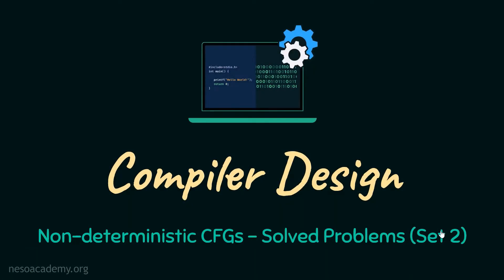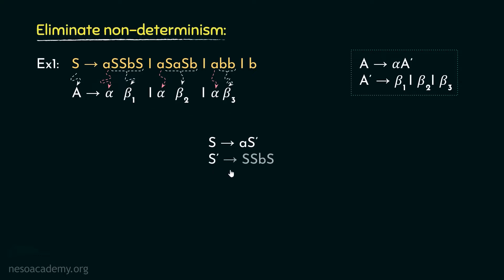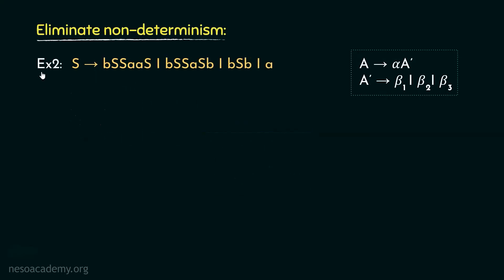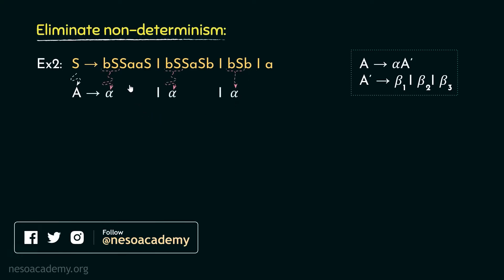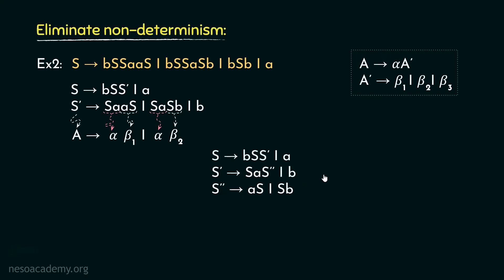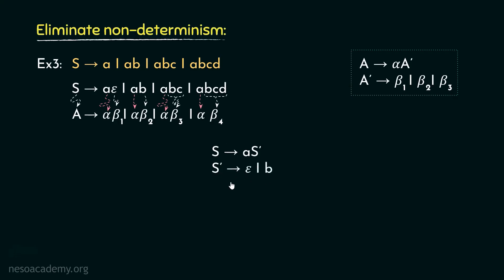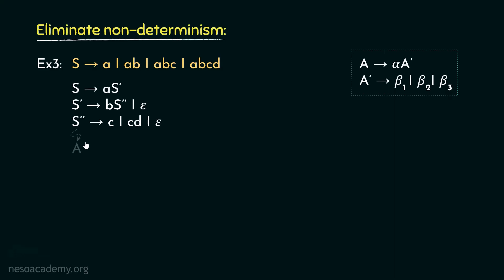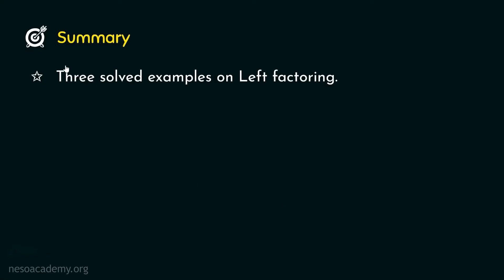Non-deterministic CFGs – Solved Problems (Set 2)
Compiler Design: Non-deterministic CFGs – Solved Problems (Set 2)
Topics Discussed:
1. Three solved examples on Left factoring.